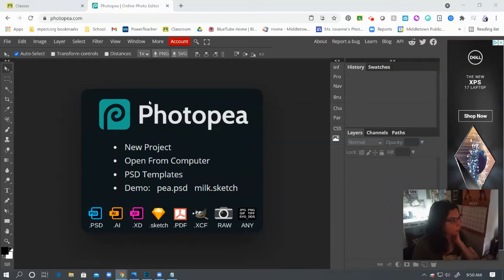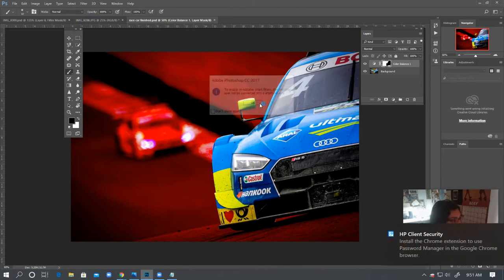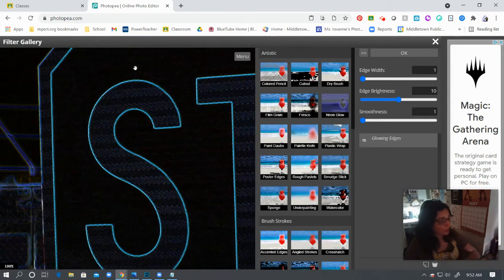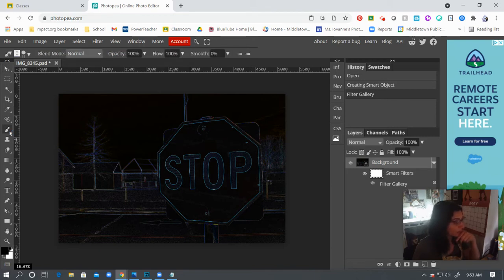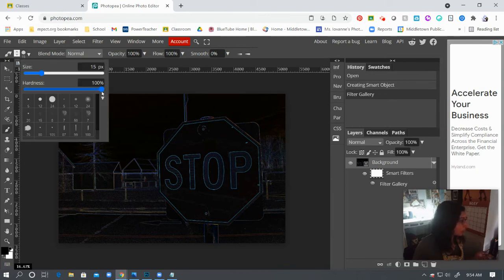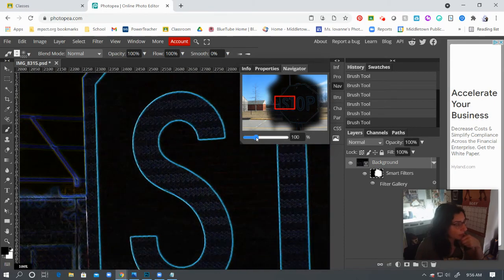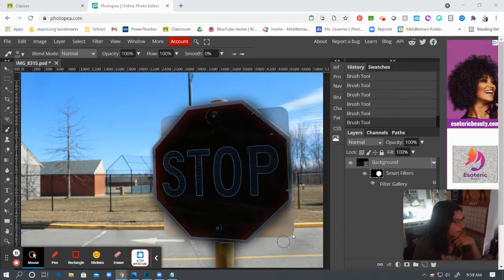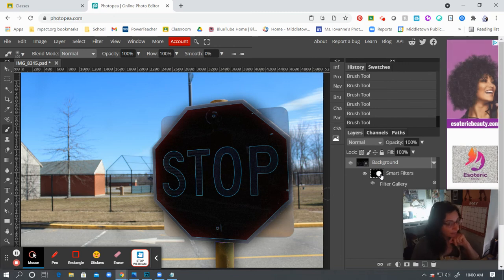Masking with Smart Filters in Photopea.com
Just like masking with Adjustment Layers. Don't forget to go to File, Save as PSD to save your file.